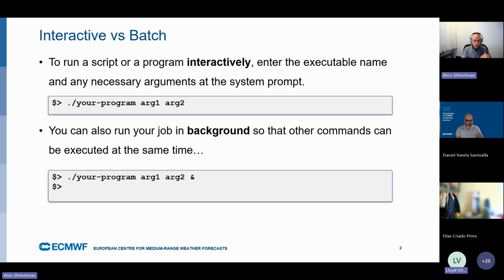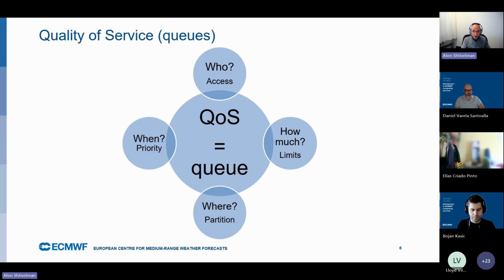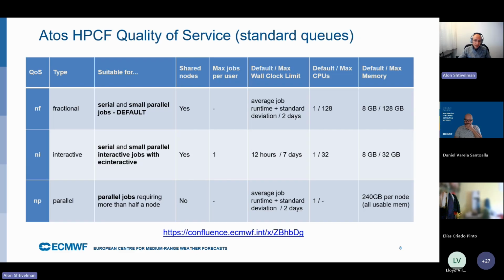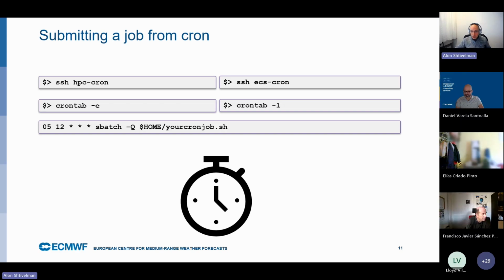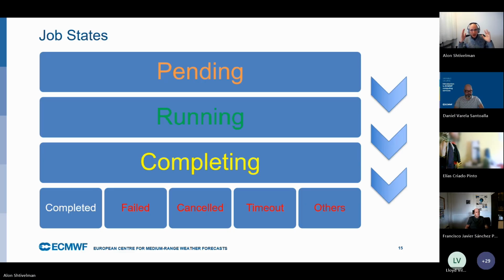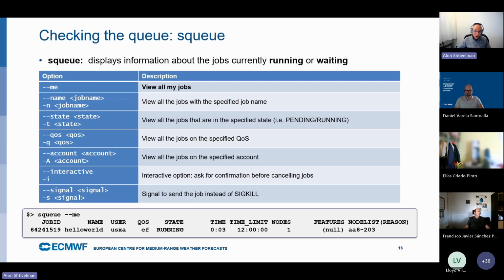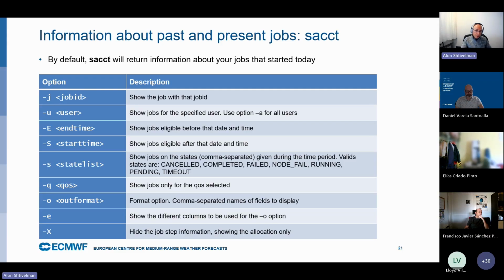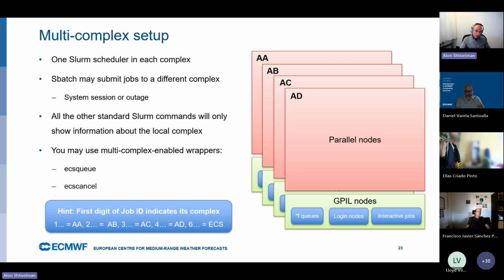Introduction to ECMWF Computing Services 2025: SLURM Batch Job Submission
This session was held on Day 2 of the course. Day 2 focused on practical aspects of working on ECMWF’s Atos HPC, focusing on submitting and managing jobs, compiling code, and accessing key data services.  Sessions on this day were aimed at users who plan to run workflows on ECMWF’s systems.

📘 Session: SLURM Batch Job Submission
🎙️ Speaker: Alon Shtivelman (ECMWF), Daniel Varela Santoalla (ECMWF)